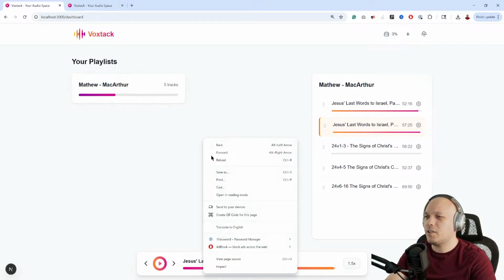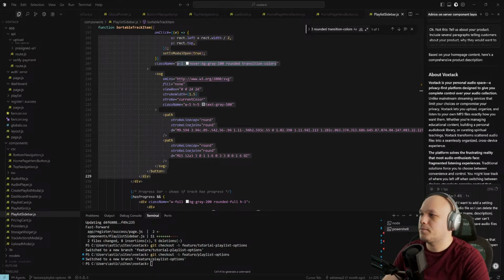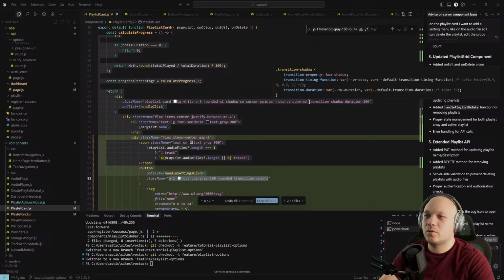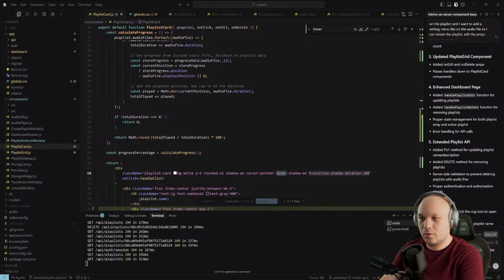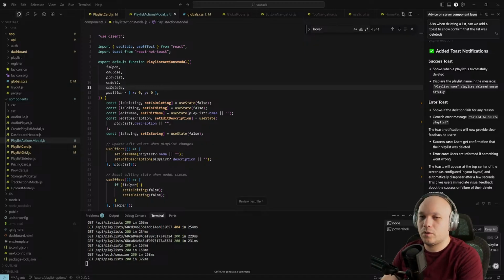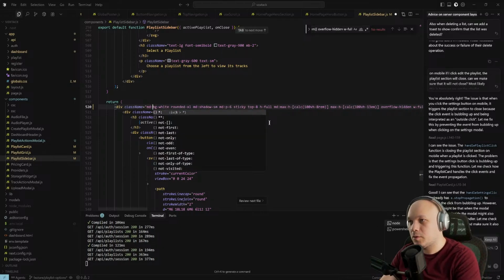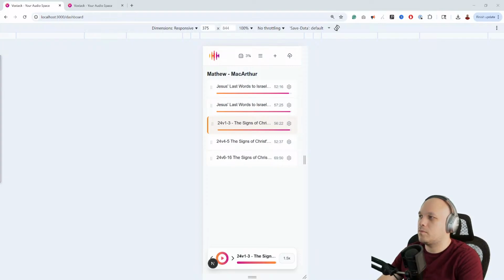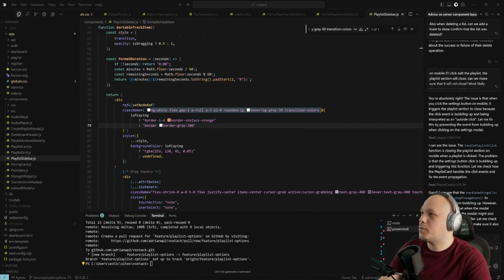How to manage State in Next.js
In this live we will be adding an option menu for one of the components. This will alow the user to edit the component and we will be looking at how to manage state.